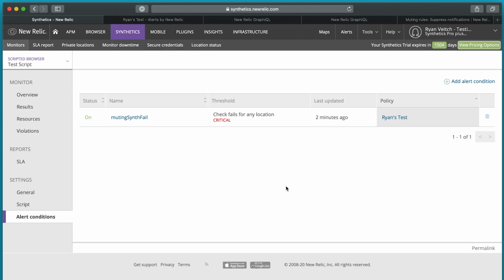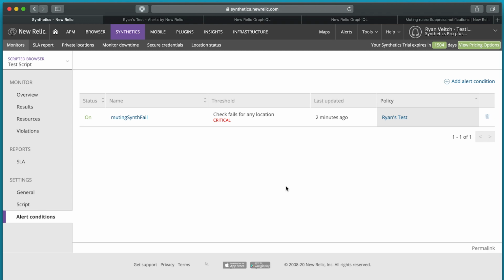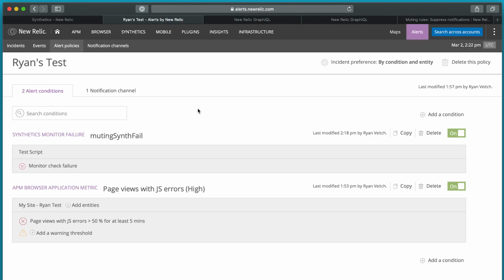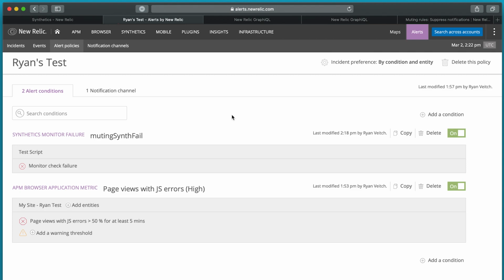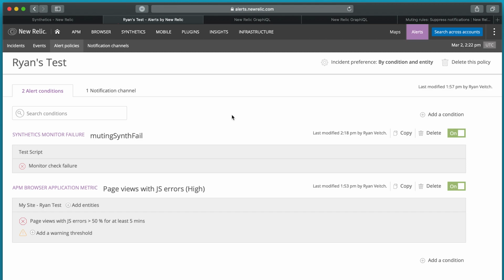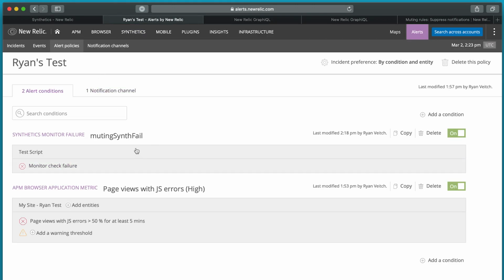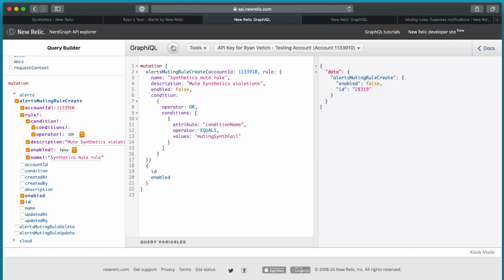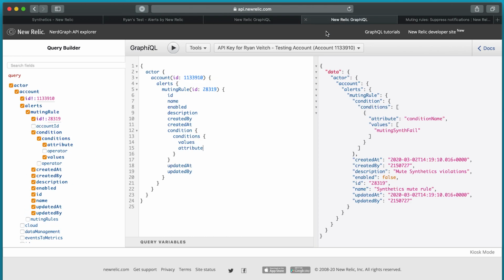Alerts - support for muting rules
Learn how to easily set muting rules to suppress notifications for your alert violations and incidents during maintenance windows or other periods when you don’t want to be notified. Want to learn more about muting rules?

New to New Relic Alerts?

Want to make sure you're getting the most out of New Relic? Contact sales